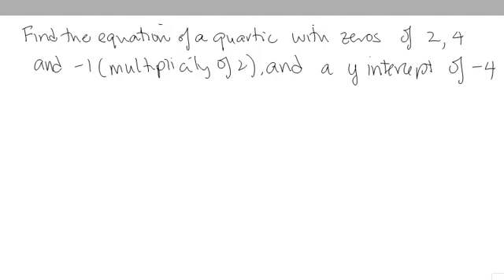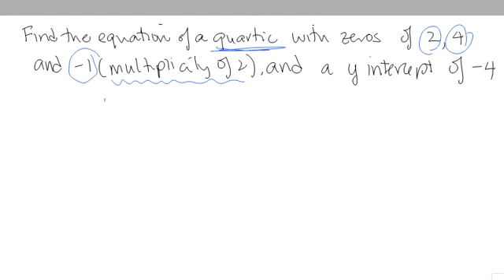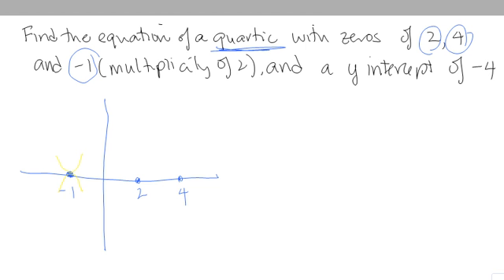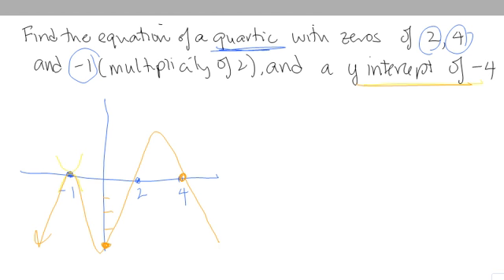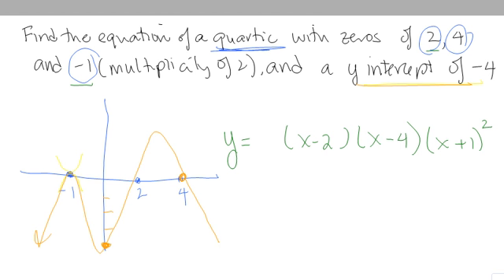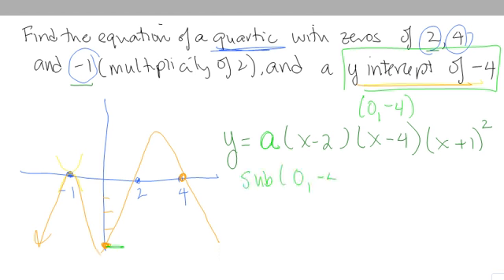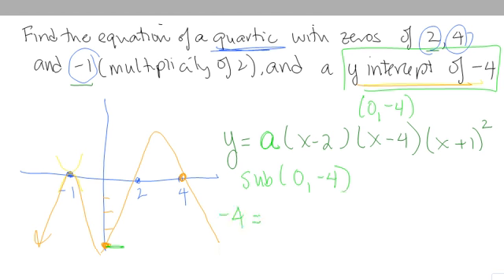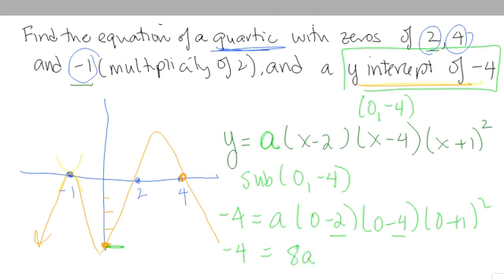PC12 Unit 3 Equations of Polynomials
This episode shows aan examples of how to find the equation of a polynomial given the roots and a point on the graph.